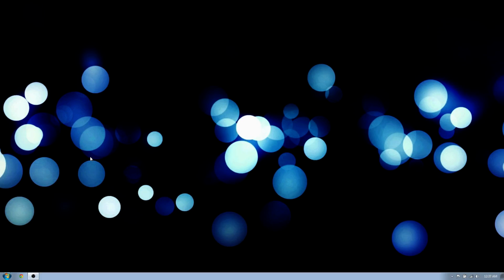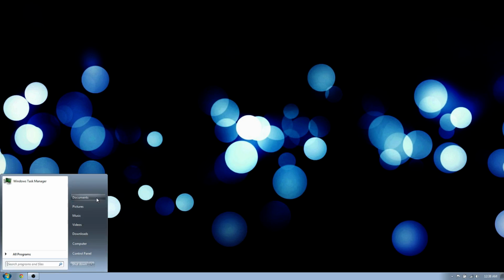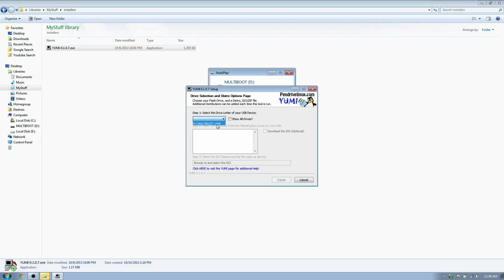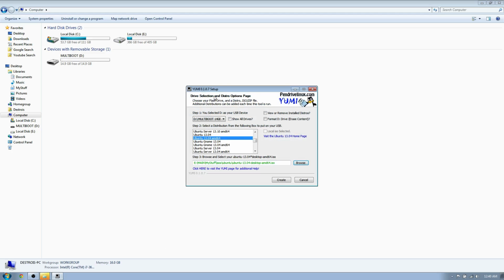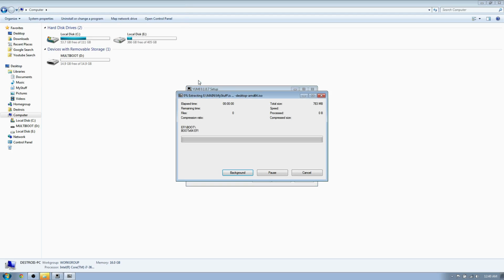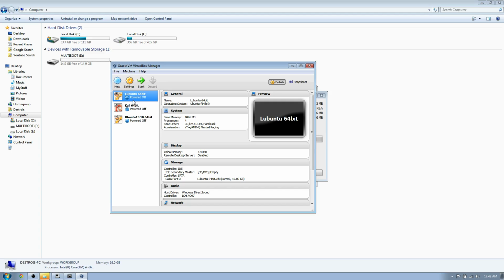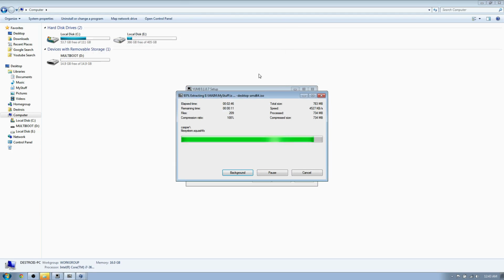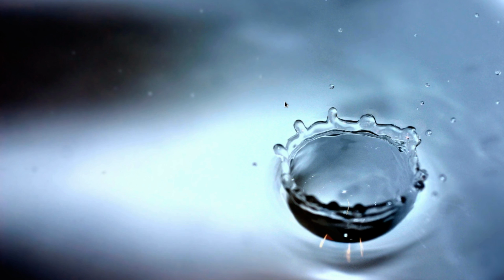How To: Make a Bootable (LIVE) USB W/Linux Distribution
In this video Il'l be showing you haw to create a bootable USB with a linux distro on it. Be sure to watch in 1080p ;) Difficulty Lvl: noob
LINKS:
   Ubuntu-